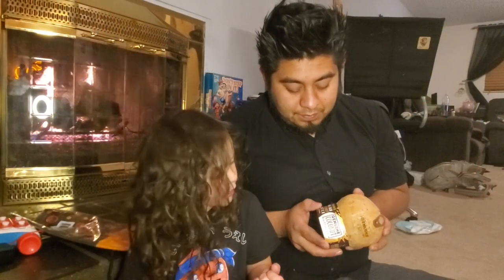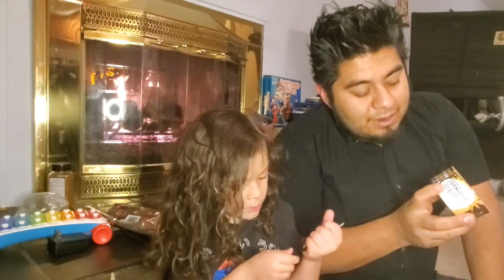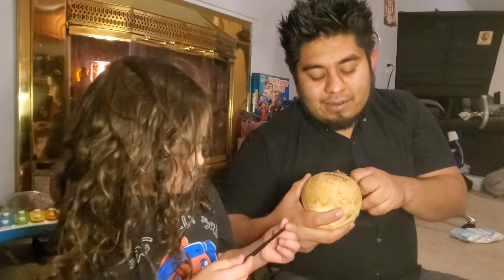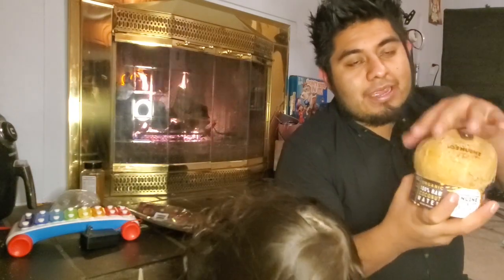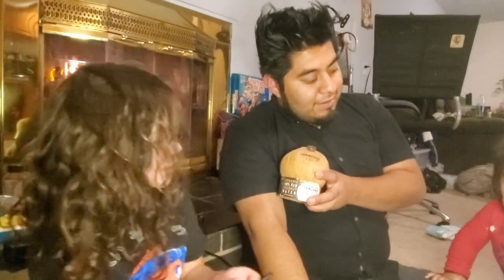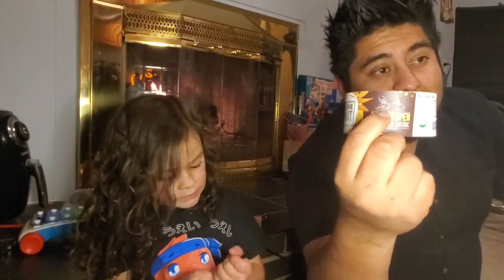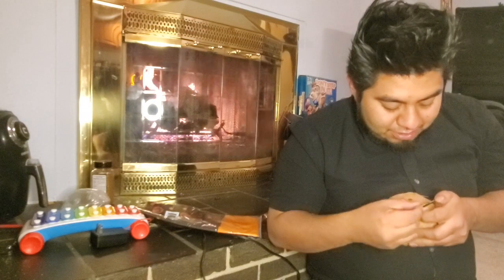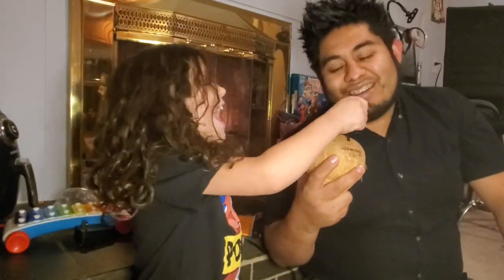Pop coconut? trying Genuine Coconut water with a tab!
Hi Jfam! today the boys will be trying Genuine coconut water that we found at our local walmart. hope you enjoy!

links to todays product below!